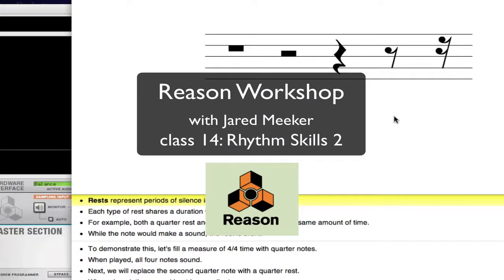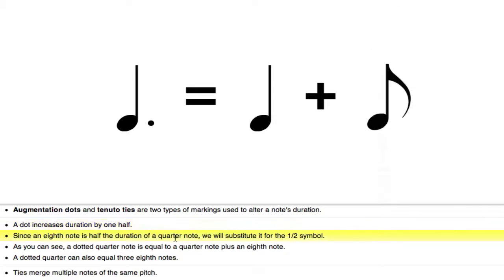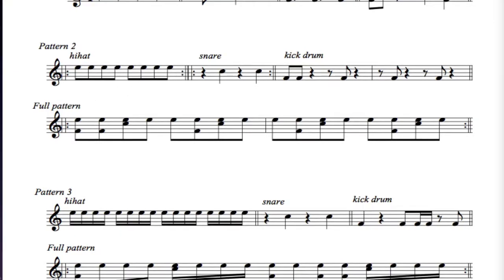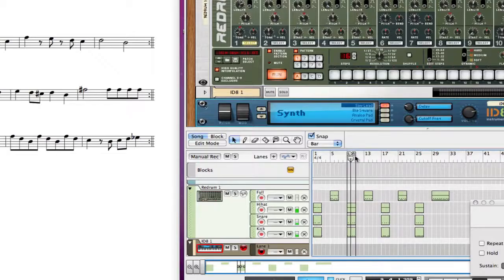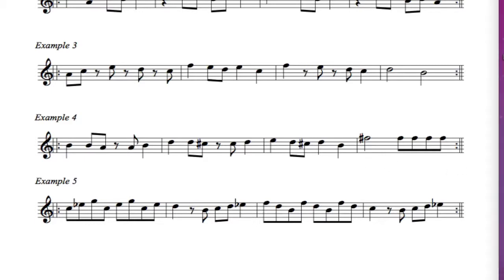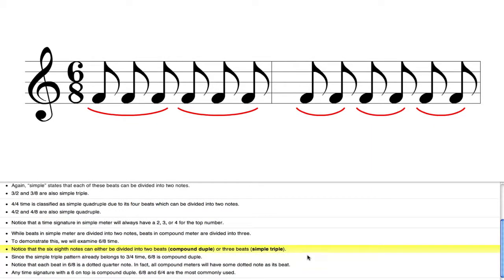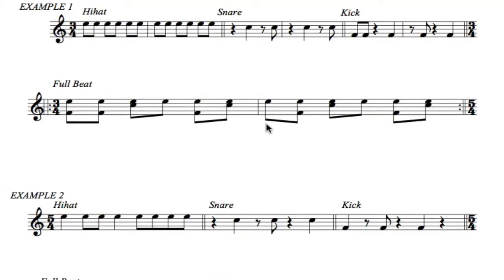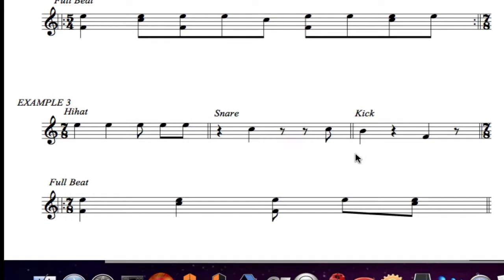14) Rhythm Skills2.mov